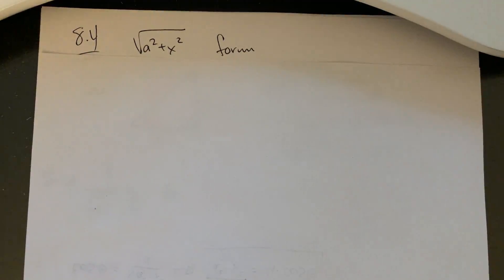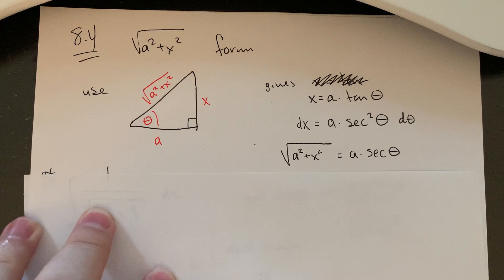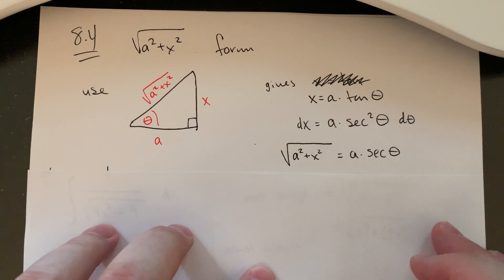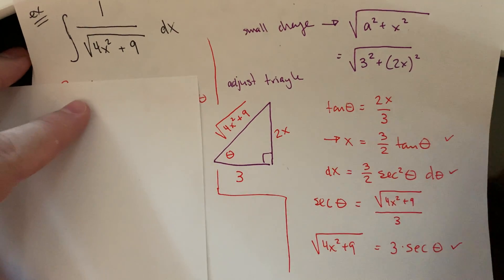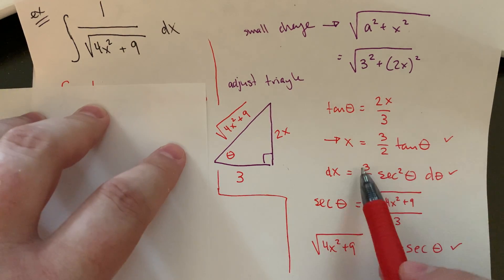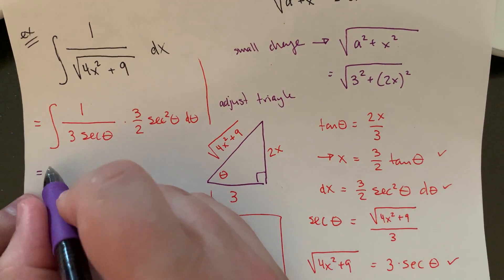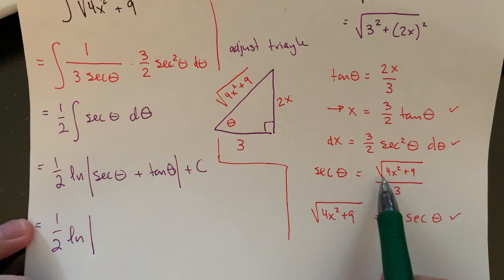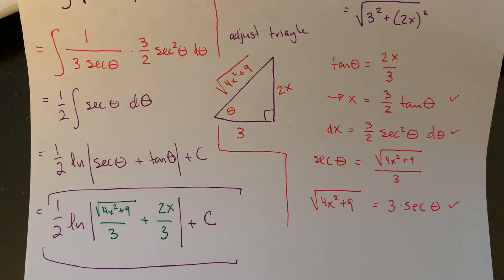MA 250 Sec 8.4 Trig Substitutions with x = a tan(⍬) Part 1